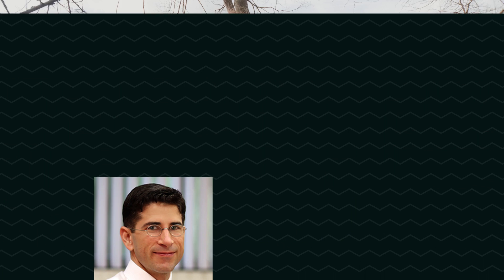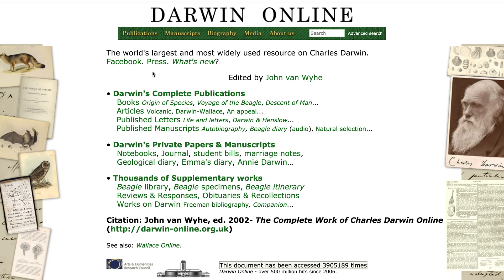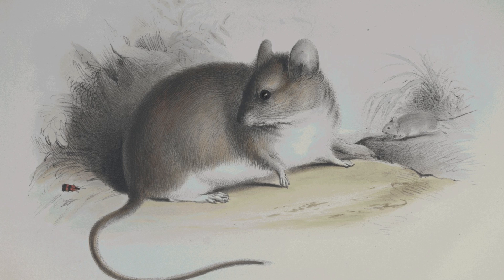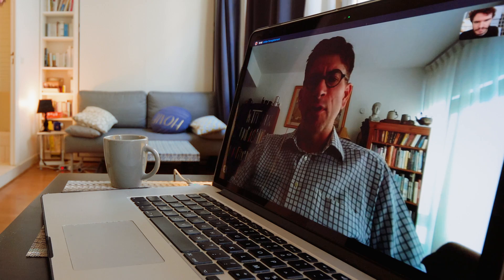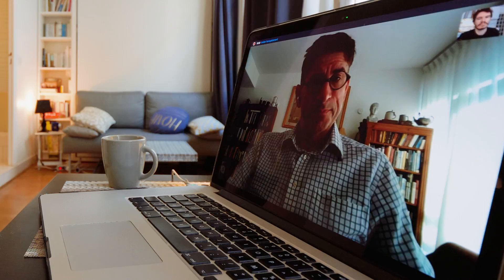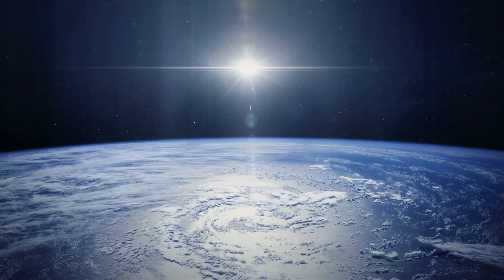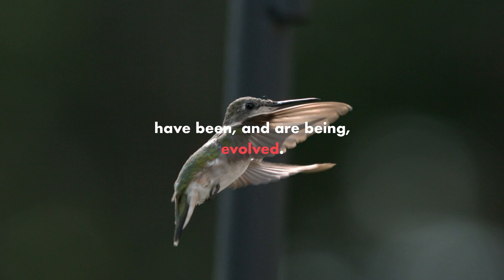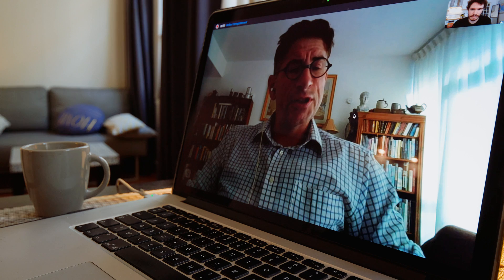Who is Charles DARWIN and why he CHANGED the world - Ep.2 - 2020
Who is Charles Darwin? Why did change the world?

Before sailing in Charles Darwin's wake, I got to ask myself: why does this voyage matter? To answer this question, I reach out to a top specialist about Darwin, John van Wyhe.

If you like the content, please consider becoming a Patron (with plenty rewards!!)

Thanks a bunch to the good people at Snorkel Records!

Shot with a Panasonic GH5

Charles Robert Darwin (12 February 1809 – 19 April 1882) was an English naturalist. He was born in Shrewsbury, Shropshire. He is famous for his work on the theory of evolution.

His book On the Origin of Species (1859) did two things. First, it provided a great deal of evidence that evolution has taken place. Second, it proposed a theory to explain how evolution works. That theory is natural selection. Evolution and natural selection is the key to understanding and the diversity of life on Earth.